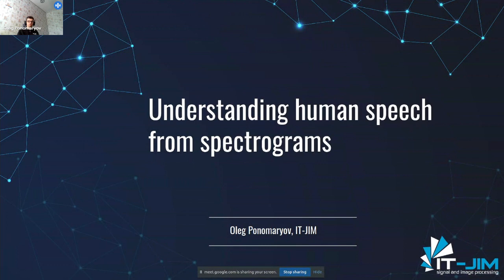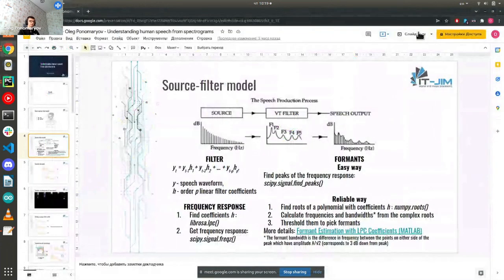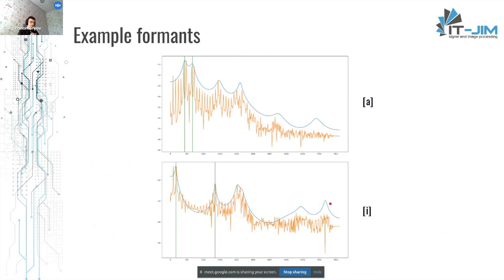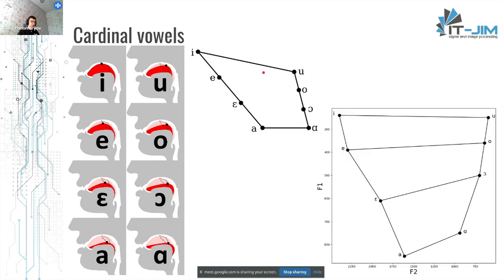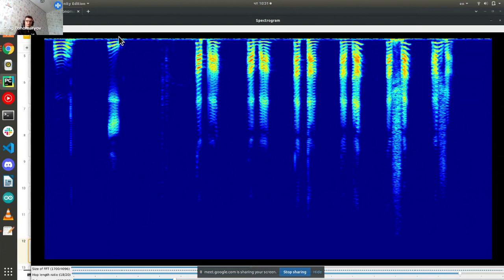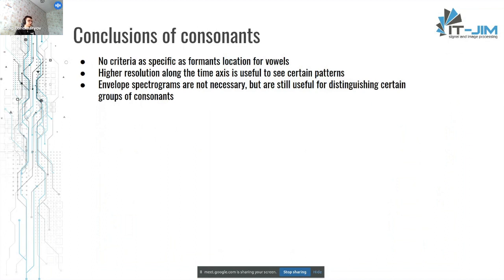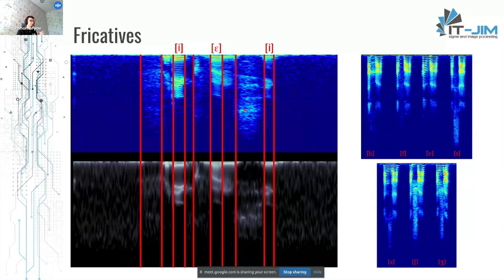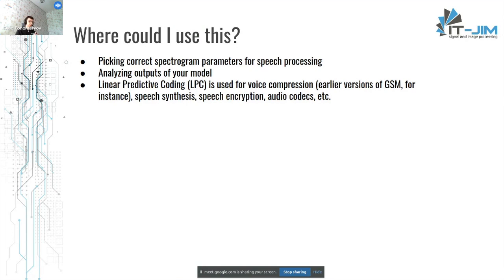How to understand Human Speech using Spectrograms 😎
If you’ve ever come close to anything related to audio or other signal processing, you likely already know about spectrograms.

Those fancy-looking and usually colorful plots are commonly used to represent a spectrum’s change over time.

But can they provide us with some higher-level information about, let’s say, human speech?

What if I told you that one could effectively get a transcript of a speech recording just from its spectrogram? Well, if you think that this is rather an exaggeration, you’re absolutely right.

Yet, recognizing certain phonemes and even making educated guesses about specific words based only on their spectrograms is perfectly possible. Thus, let’s dive deeper into this topic and learn a thing or two about human speech on our way.